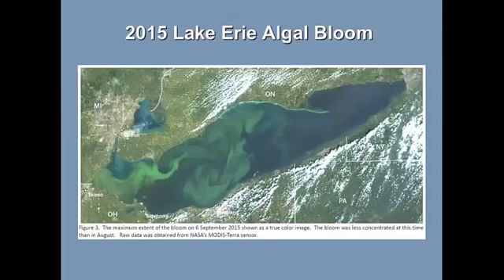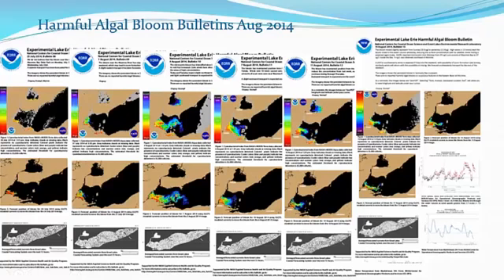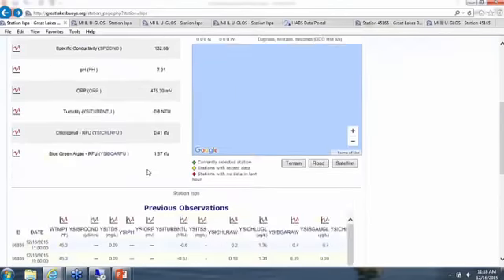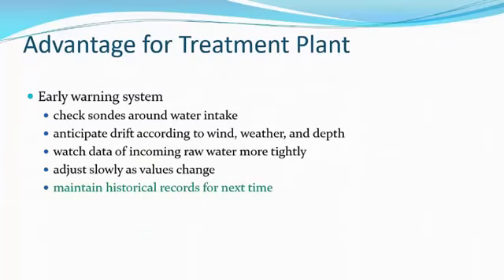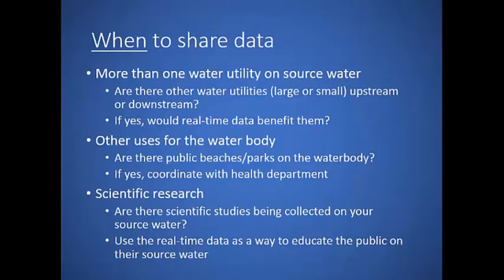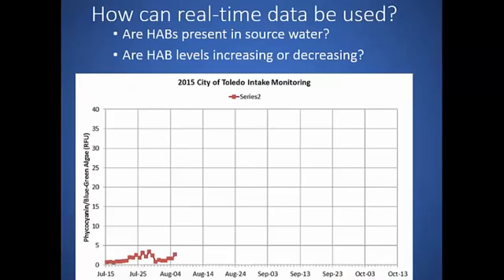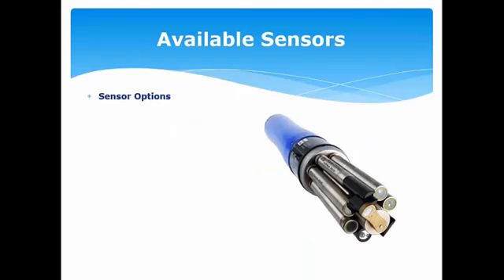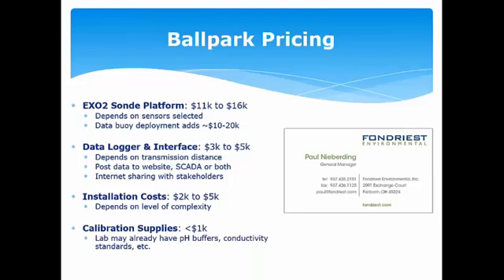Webinar: Use of real-time HABs sensors for drinking water treatment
This webinar was recorded on December 16, 2015 at LimnoTech (Ann Arbor).  Speakers included:

John Bratton, LimnoTech
Brenda Snyder, University of Toledo
Ed Verhamme, LimnoTech
Paul Nieberding, Fondriest

For those interested in learning more about the use of real-time sensors in water treatment plants to monitor changes in source water quality, please consider viewing this webinar. The webinar covers how HAB sensors are used in drinking water treatment plants across Ohio to monitor for the presence and abundance of cyanobacteria in source and raw water. The webinar is intended to provide insight into the equipment needed, approximate costs, discuss how operators use data from the sensors in real-time, and how the sensors might help minimize treatment and monitoring costs.